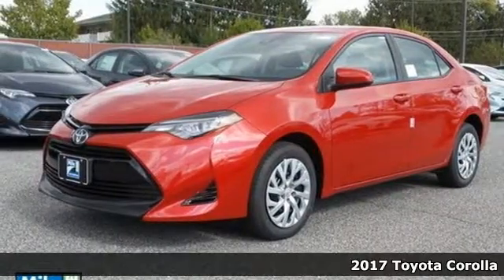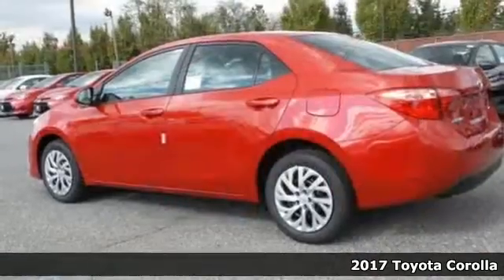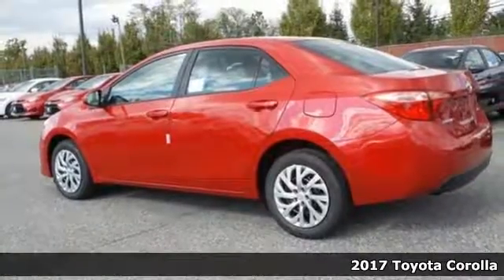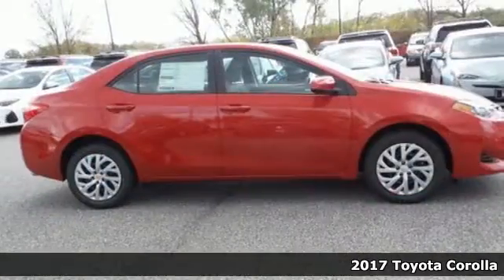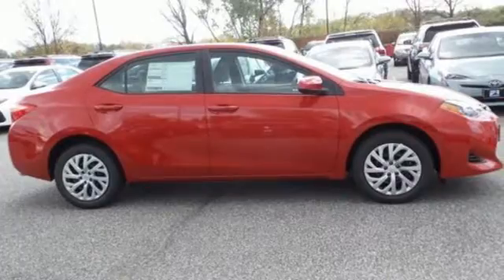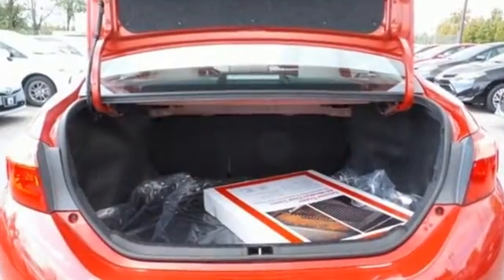2017 Toyota Corolla Baltimore Catonsville, MD 170409O - SOLD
Year: 2017
Make: Toyota
Model: Corolla
Trim: LE
Engine: 1.8L I4 DOHC Dual VVT-i
Transmission: CVT
Color: Red
Interior: Light Gray
Stock #: 170409O
VIN: 2T1BURHE7HC769856

Address:
6324 Baltimore National Pike